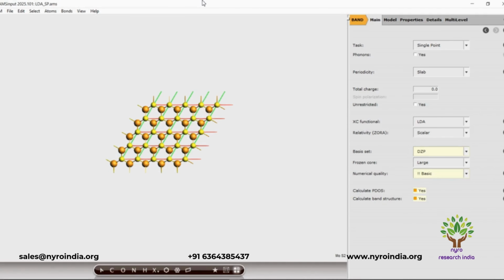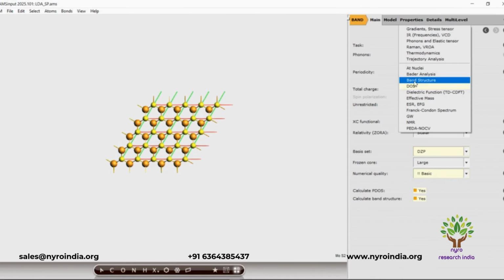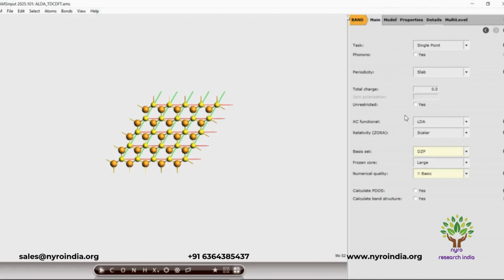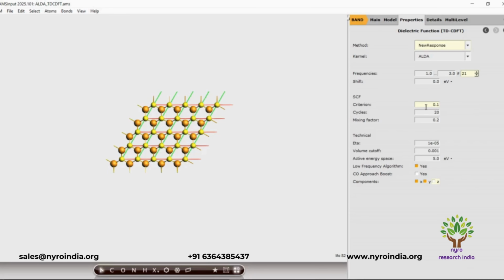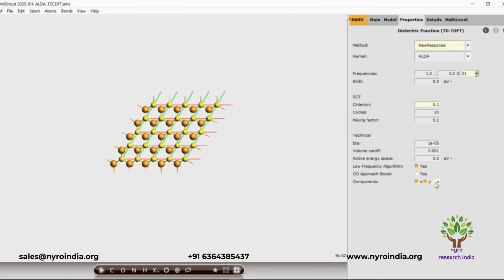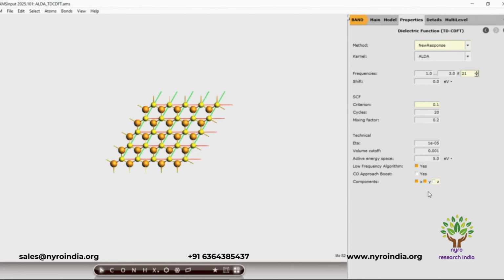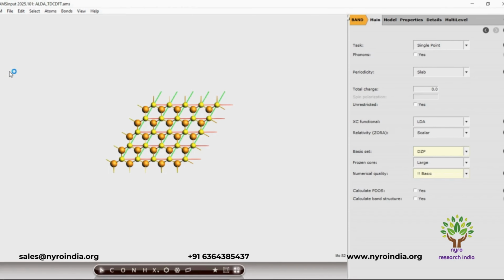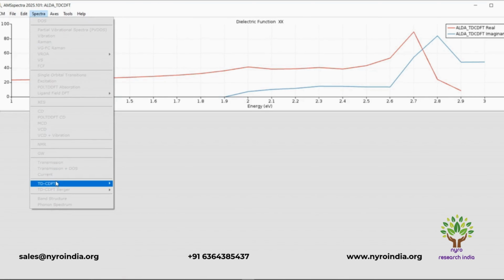30 An Introduction to TD-CDFT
Comprehensive tutorial on An Introduction to TD-CDFT